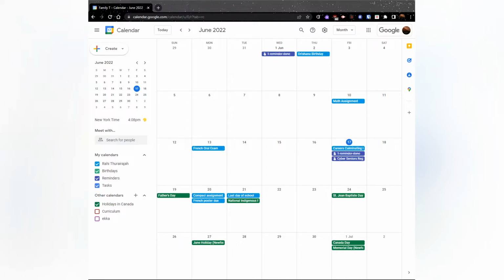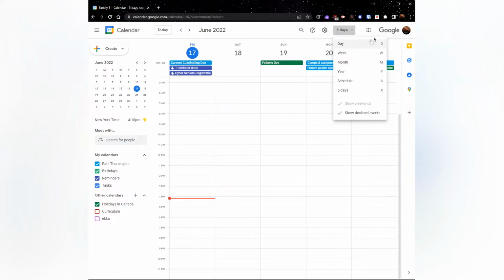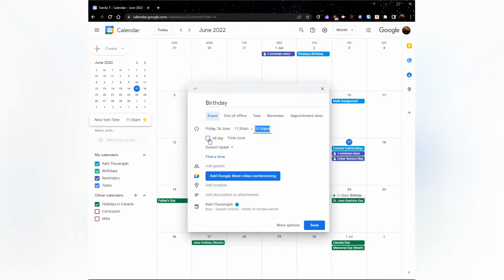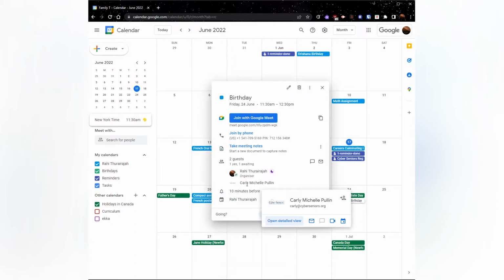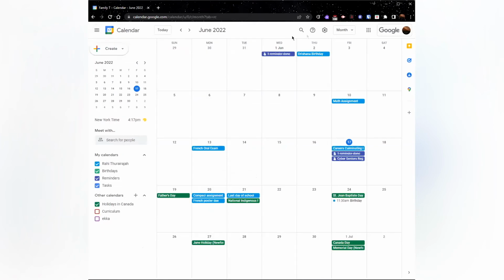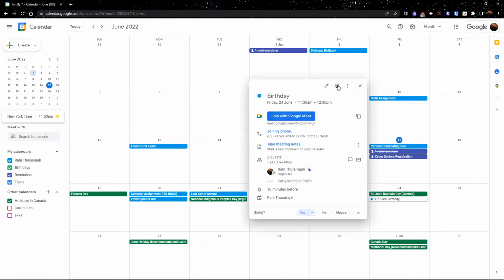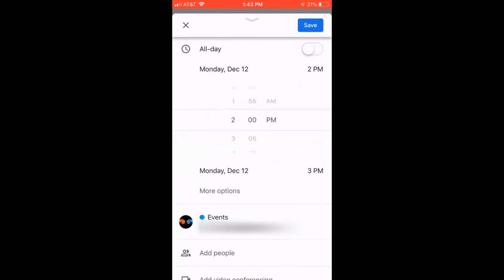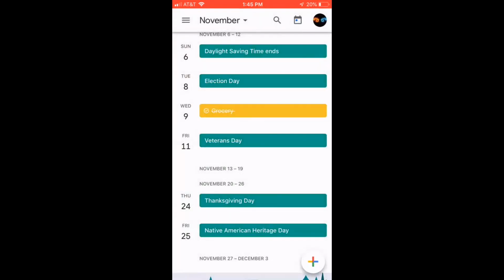Google Calendar App and Website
During this Cyber-Seniors webinar, our teen tech mentors will teach how to access and use Google's free Calendar app, including how to create, share and sync events across your devices and how to receive reminder notifications on both your computer and smartphone or tablet.